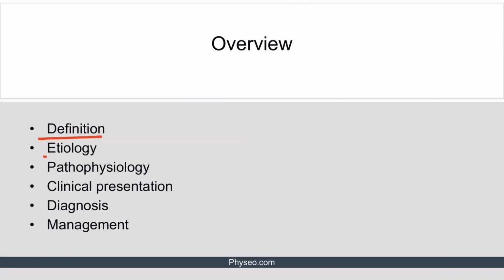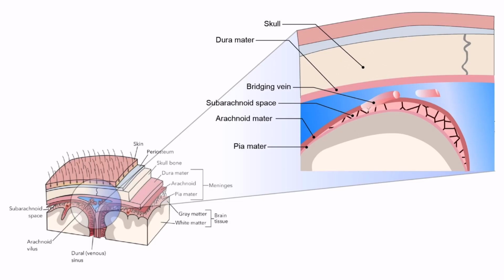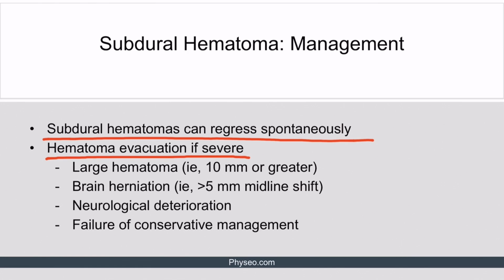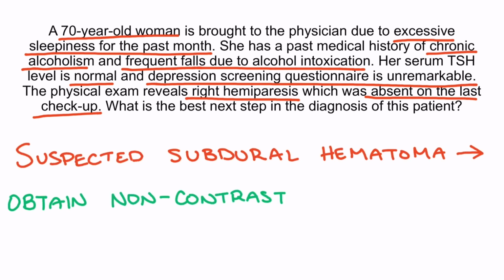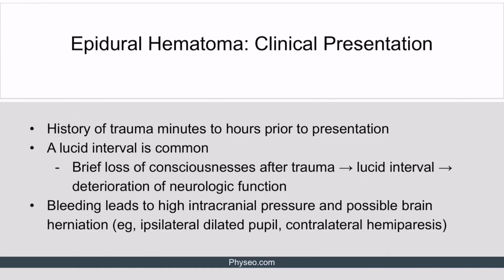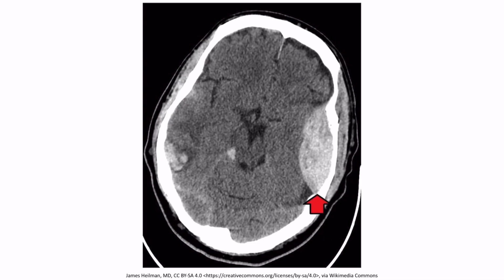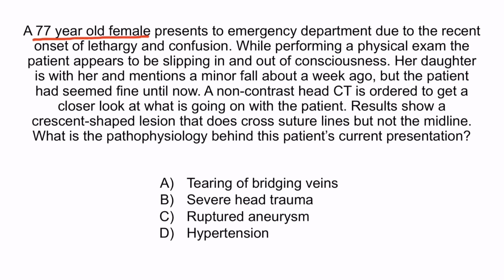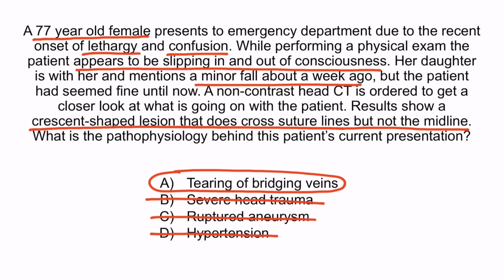Intracranial Hemorrhage: Subdural & Epidural Hematoma || full video educational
Subdural hematoma

Epidural hematoma